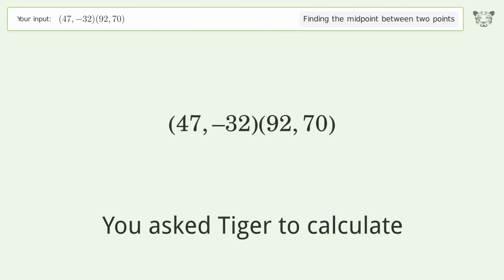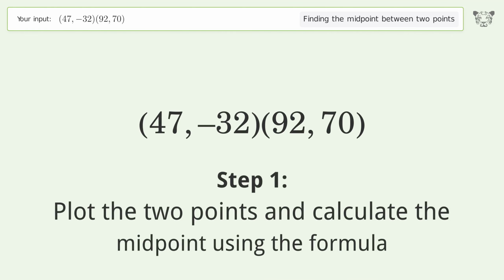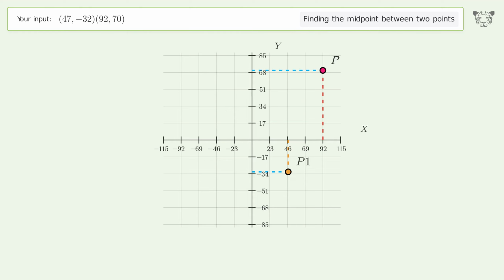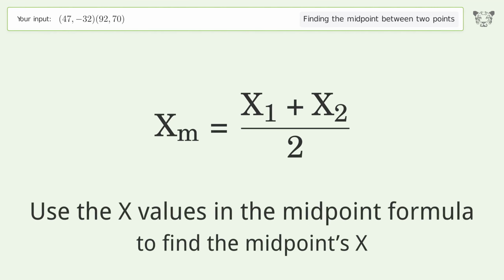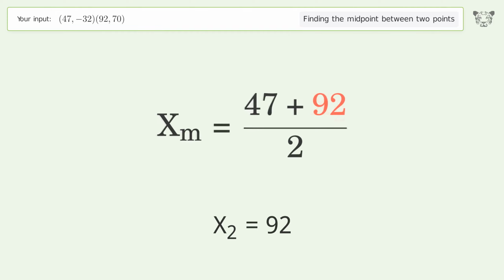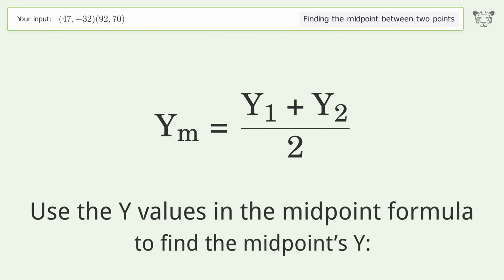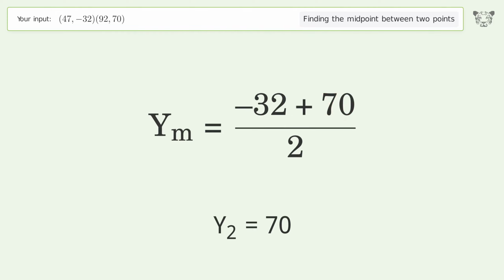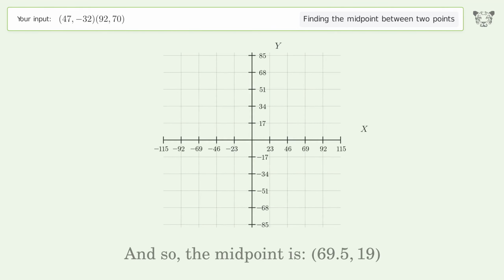Find the midpoint between two points p1 (47,-32) and p2 (92,70): Step-by-Step Video Solution